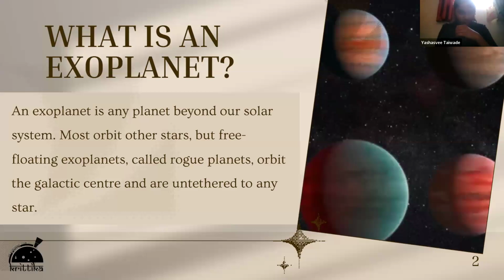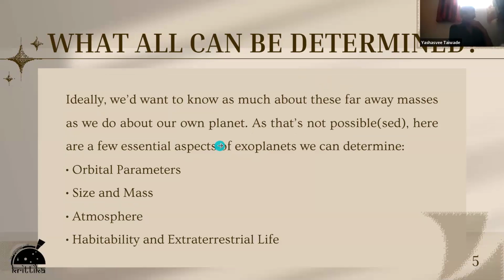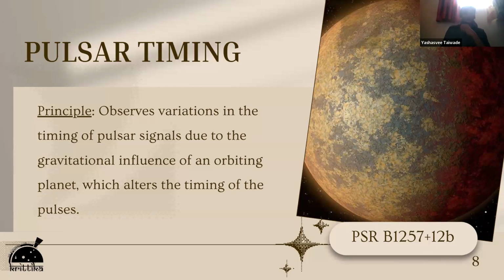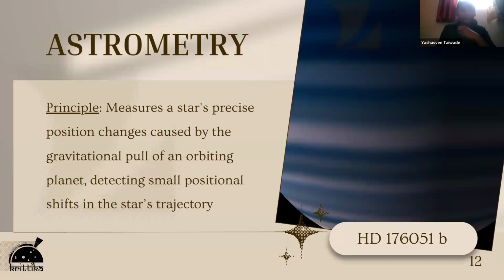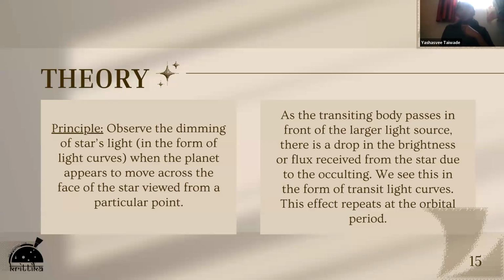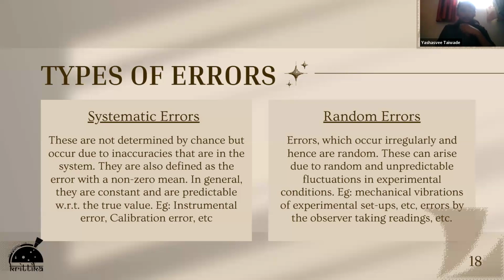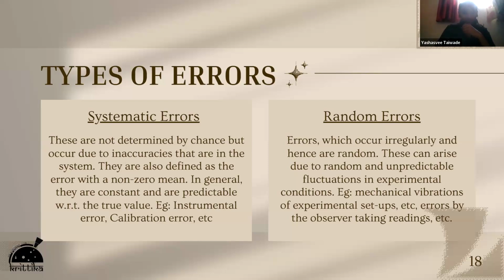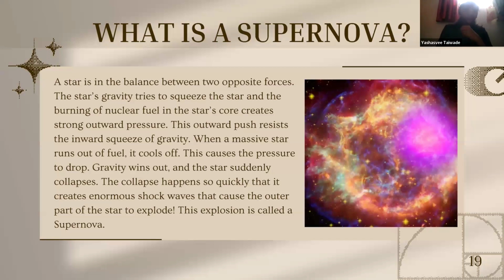Day 4.1 Exoplanet Detection - Winter School 24-25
Exoplanet detection methods by Ms Yashaswee Taiwade, Krittika Team, IIT-B
This lecture was given in Winter School organised by Wilson College Physics Department under DBT star scheme, in collaboration with Indian Association of Physics Teachers, Mumbai Sub-Regional Council (8b) and Krittika, The Astronomy Club of IIT-B.
Day 4, Session 1 (31st December 2024)